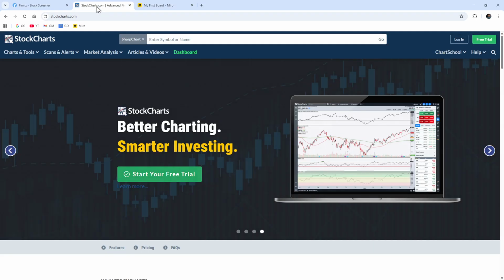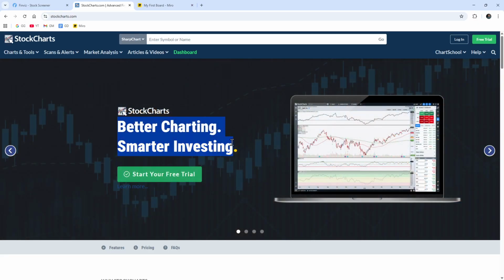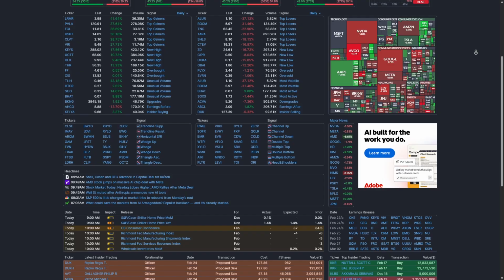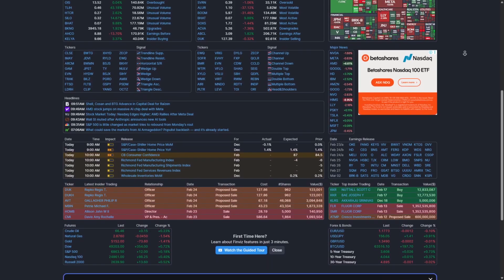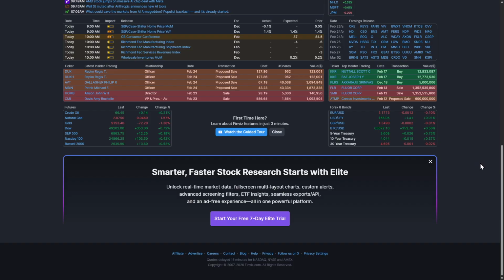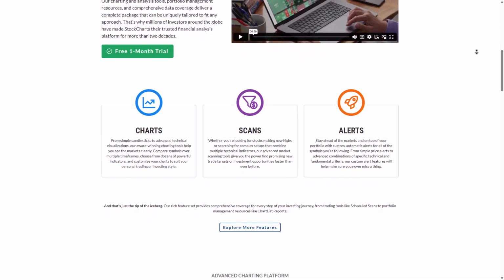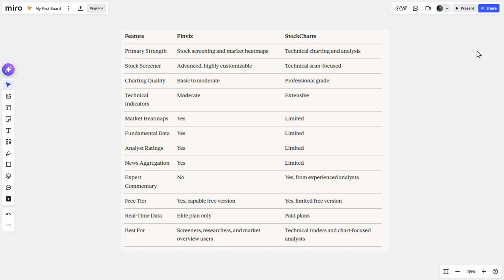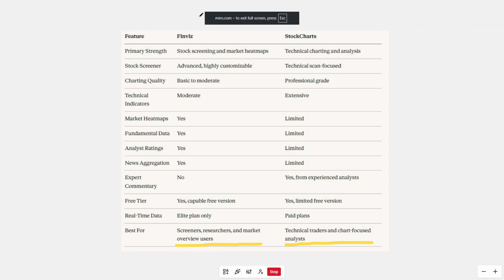Finviz vs StockCharts Review Which Stock Analysis Tool Is Better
This video teaches you how to compare Finviz and StockCharts to determine which stock analysis tool best suits your trading and investing needs. We break down the features, usability, charting capabilities, and data accuracy of both platforms. You’ll learn the strengths and weaknesses of each tool, helping you make an informed decision. Whether you are a beginner or an experienced trader, this review provides valuable insights to enhance your stock market analysis.

We cover the user interface differences, available technical indicators, and customization options to help you understand which platform offers better value. The video also discusses pricing and accessibility to guide you toward the right choice for your budget. By the end, you’ll have a clear understanding of how Finviz and StockCharts stack up against each other.